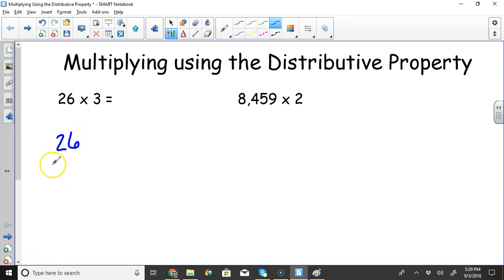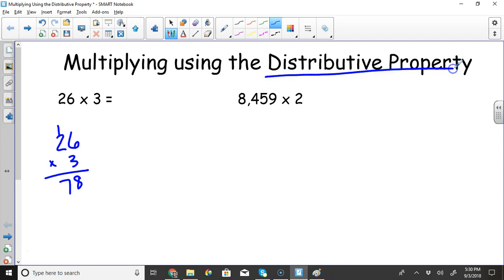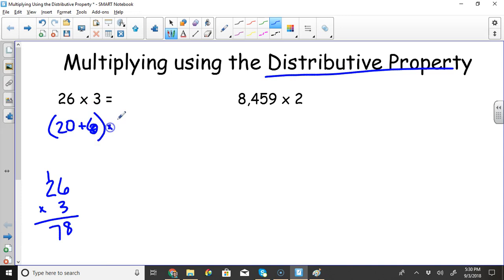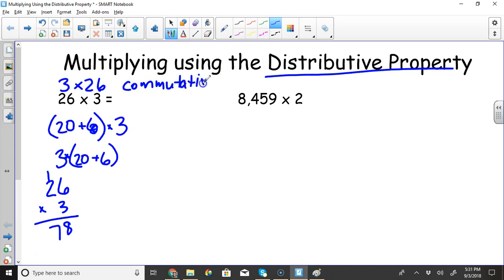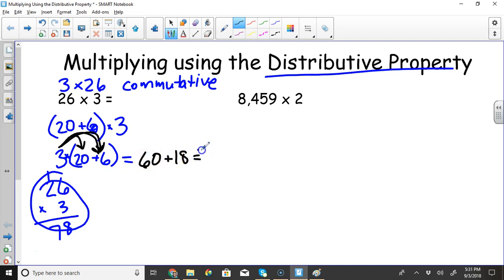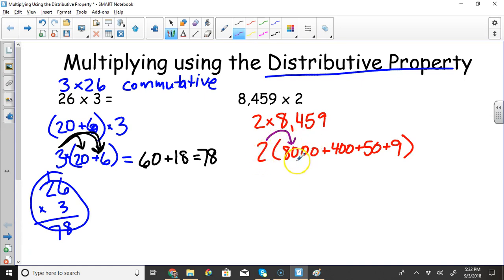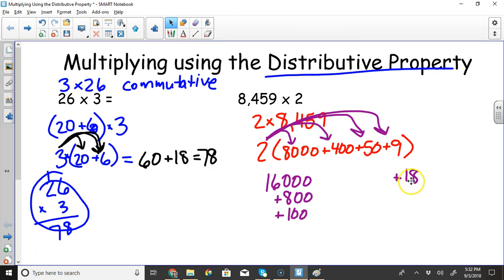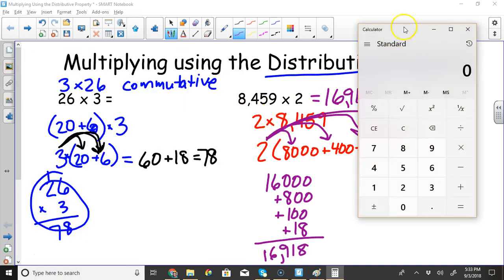multiplying integers with distributive property